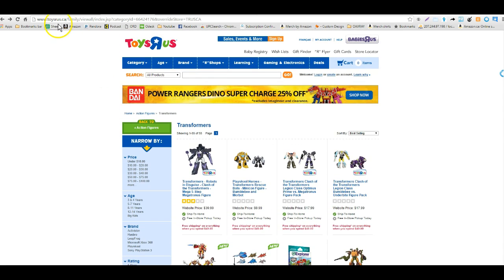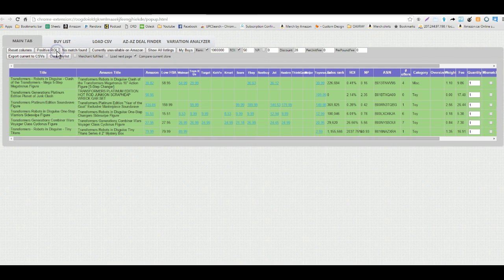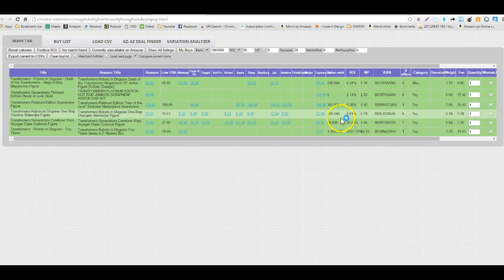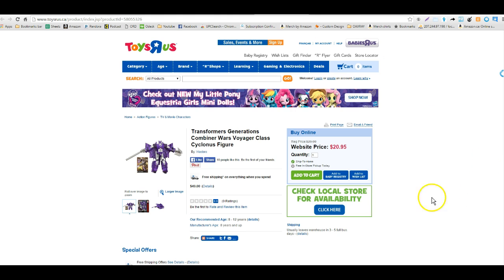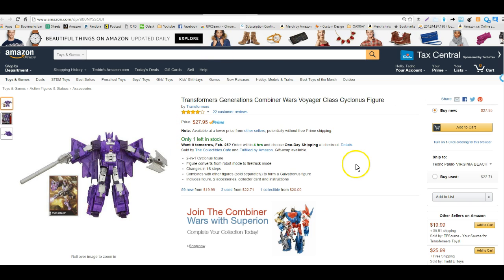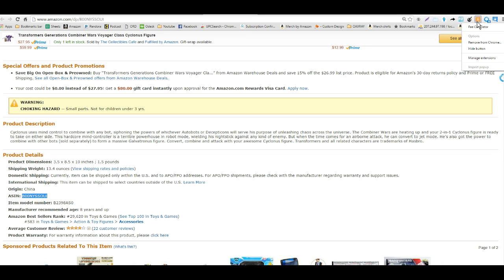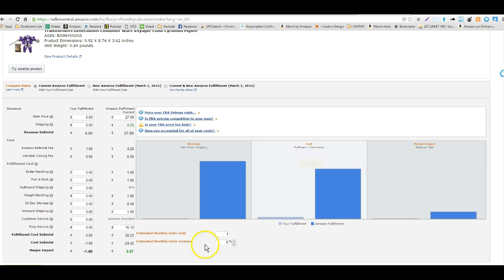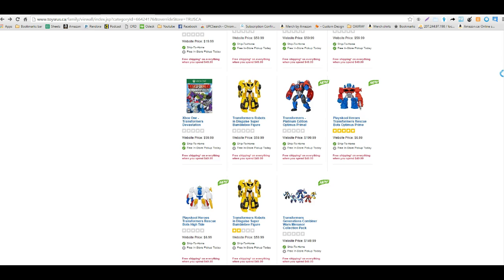Toysrus.ca selling on Amazon.com using OAXRAY for amazon fba sellers working from home